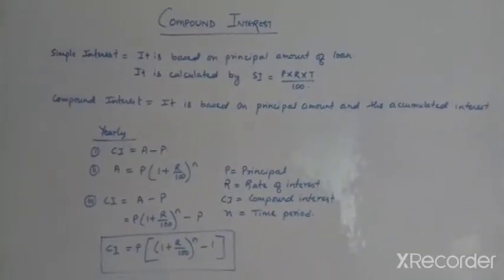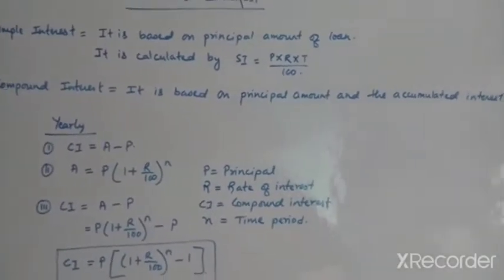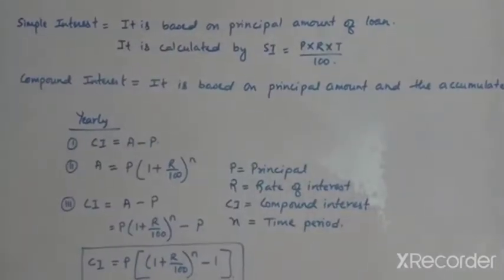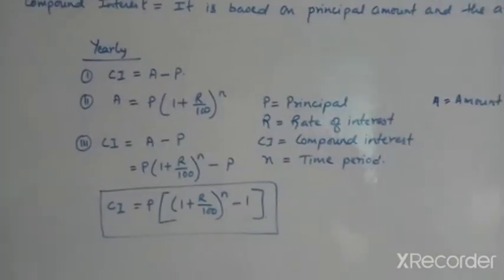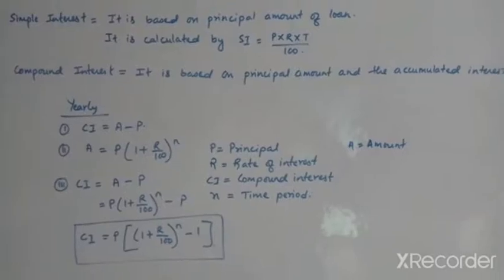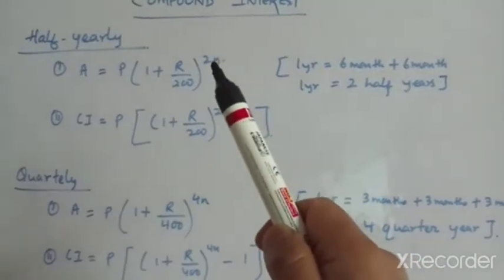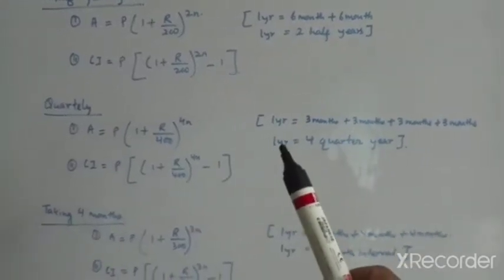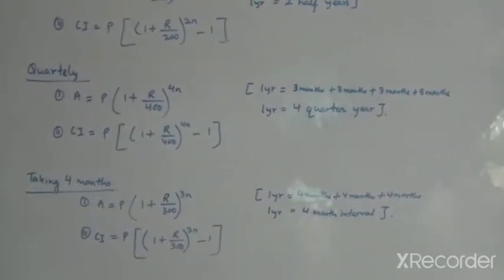deorajpradhan CLASS 10 COMPOUND INTEREST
Formulae based on compound interest